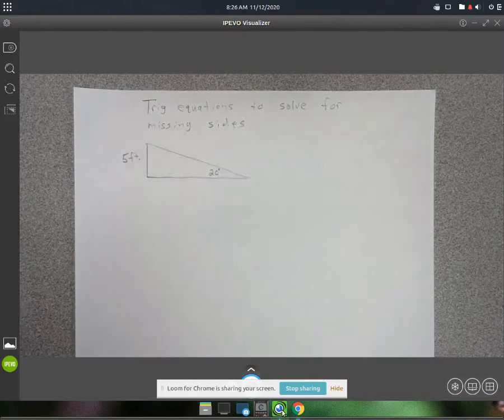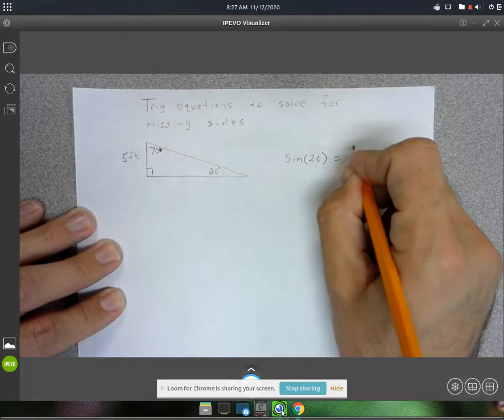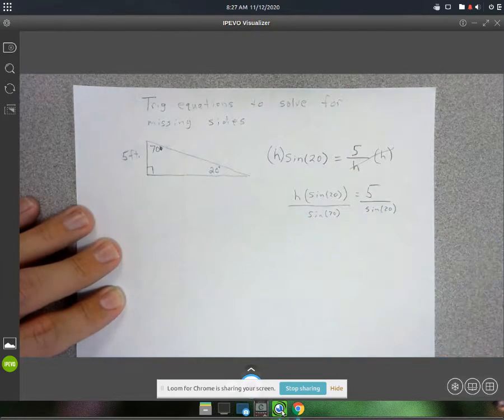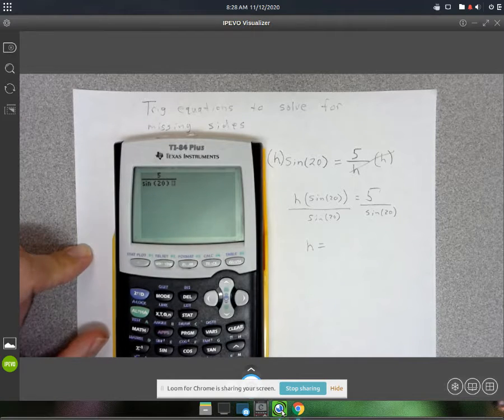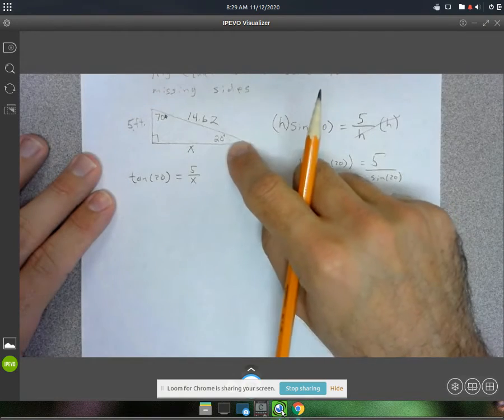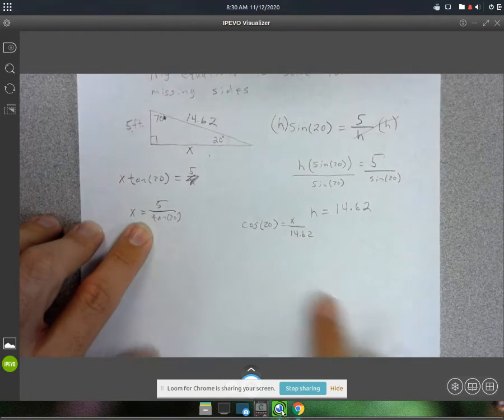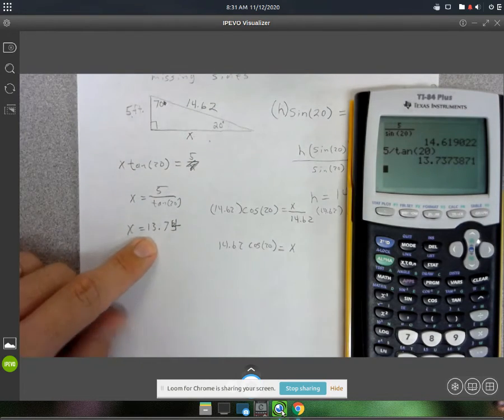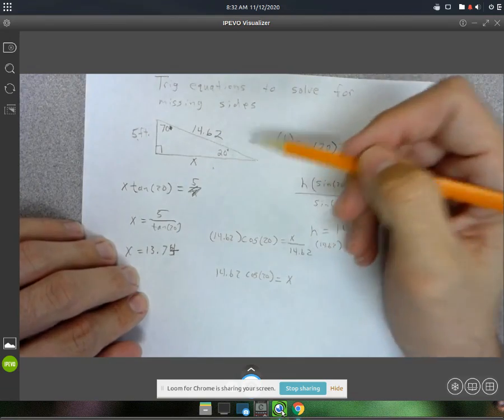Using right triangle trig to solve for missing side V1